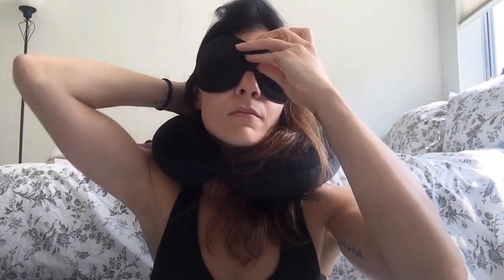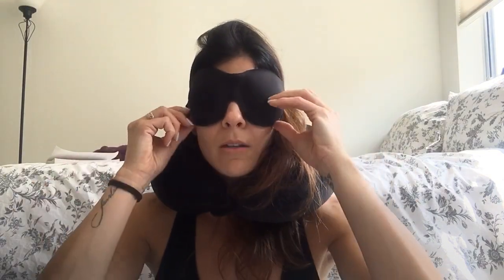Video Blog: The Travel Pillow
Hey all! Did you know there are various travel pillows? Here’s a few tips on a successful travel pillow experience 😊